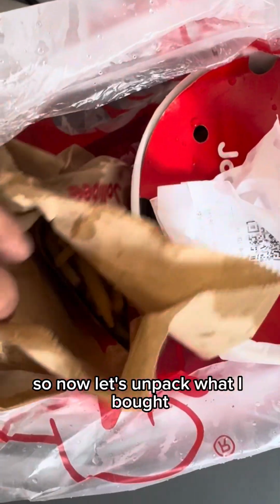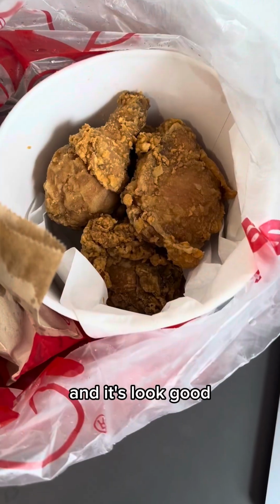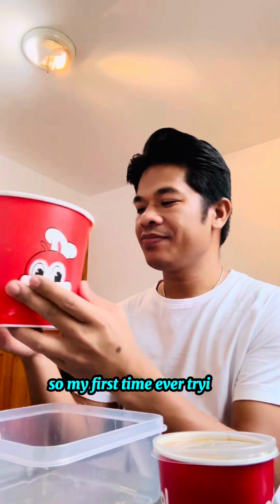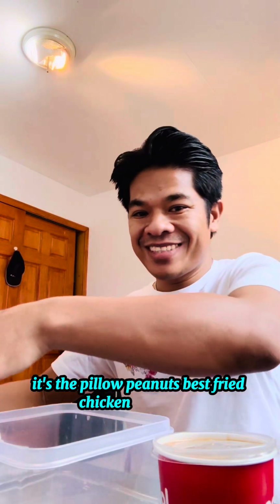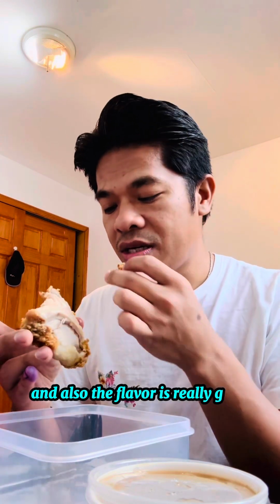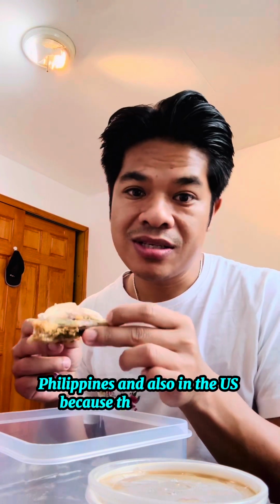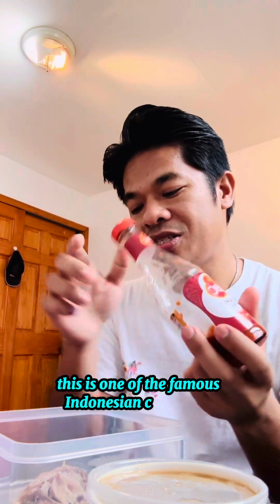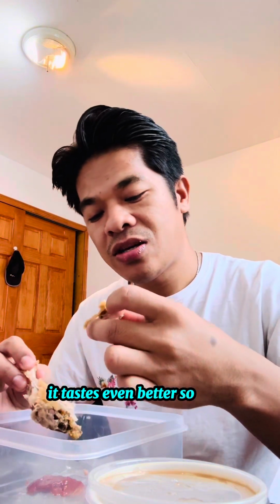The Best Filipino Fried Chicken “Jollibee” 😋🤩